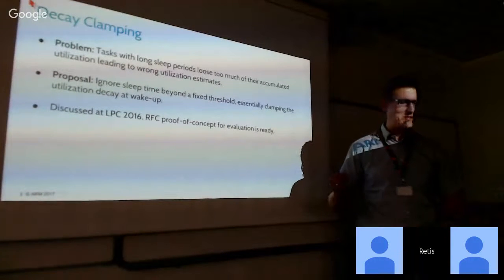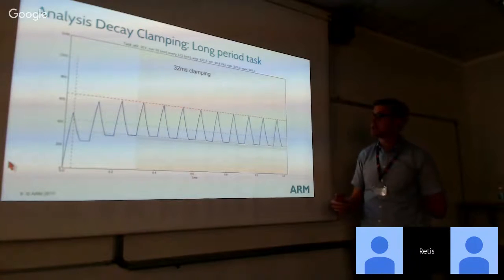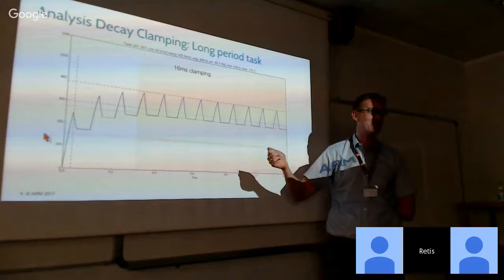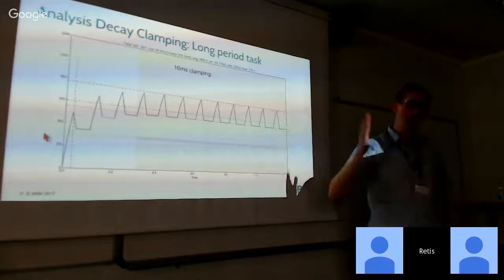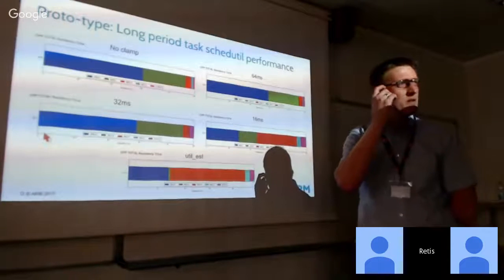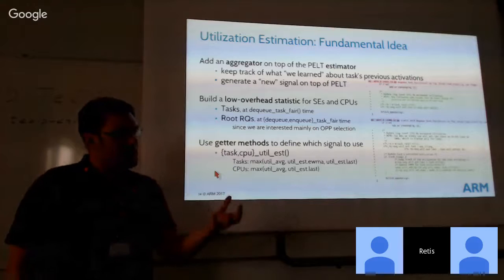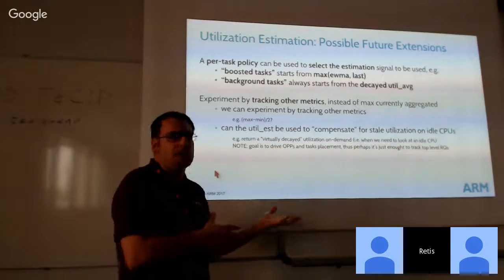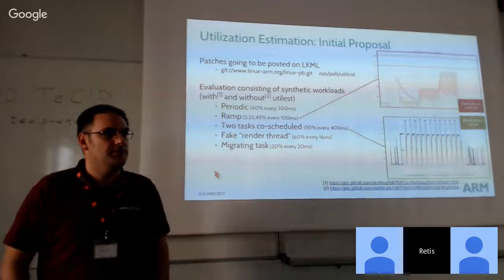[OSPM-summit-17] PELT decay clamping/UTIL_EST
Presenter: Morten Rasmussen, Patrick Bellasi